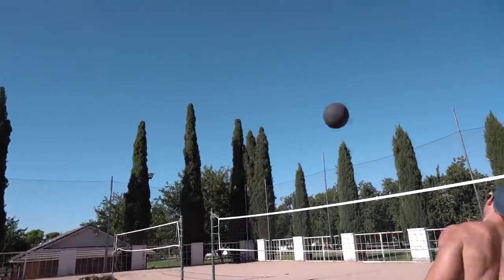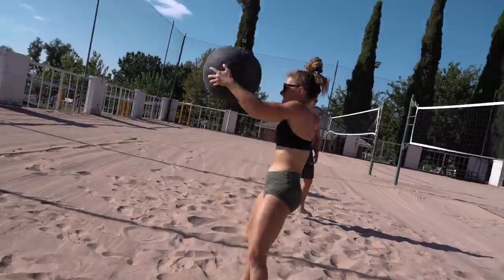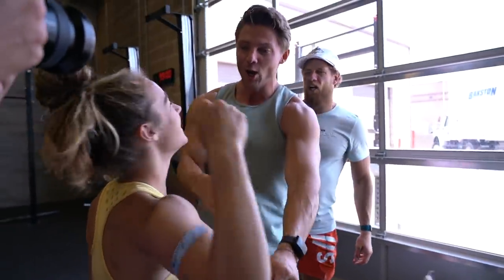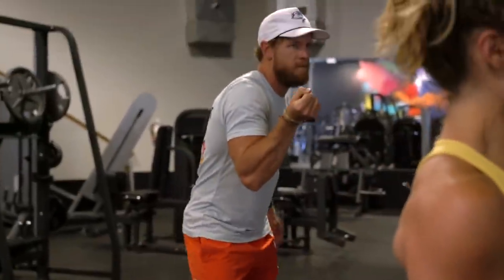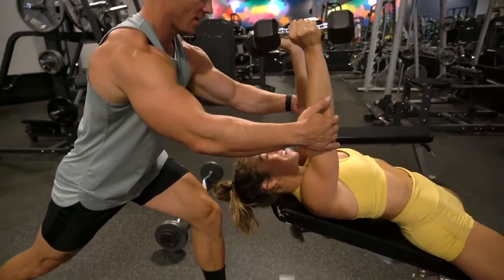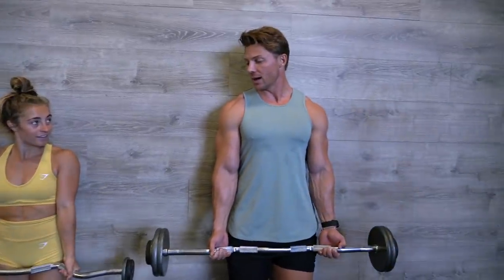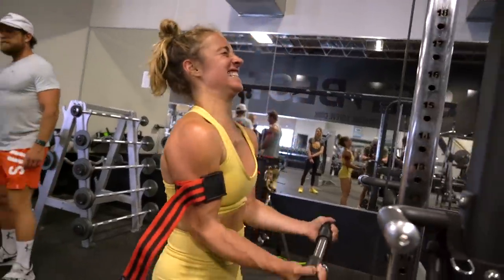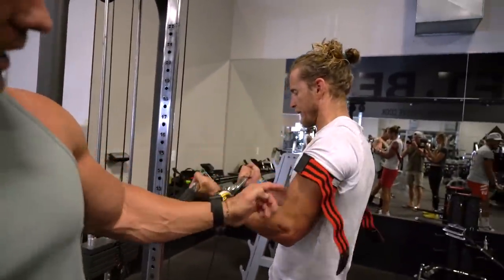Demi Bagby attempts the Arm Challenge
Lets grow the pipes! @Demi Bagby stops by Fitness Culture for the Ultimate ARM PUMP! How big did her arms grow in just one pump session?...
Take the challenge yourself and post your results in the comments:
Arm Workout Challenge:
-Measure bicep circumference before and after

1- Alt DB Curls Reps: 12,10,8
2- Skullcrushers DB Reps: 12,10,8

1- Bar Curl with back against the wall. 5 reps each (regular, reverse and inside grip)
2- Triangle Pushups until failure
(3 sets each)

1-BFR (Blood Flow Restriction) Dropset (if you don't have BFR bands just do without)
-Cable curls, starting at max 15 rep weight, smash 15 reps, drop two pins and rest only 10 seconds, then smash 15 more and so on until failure or finished stack.

Final Step:
1-Measure arms, admire veins, party on!